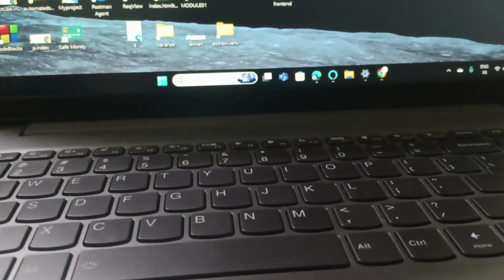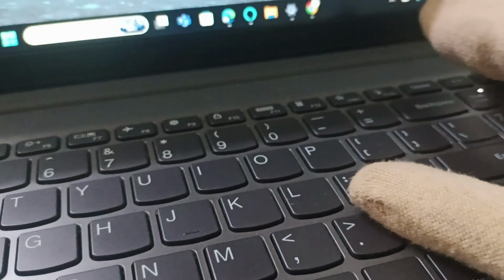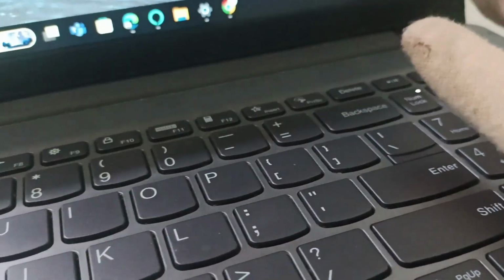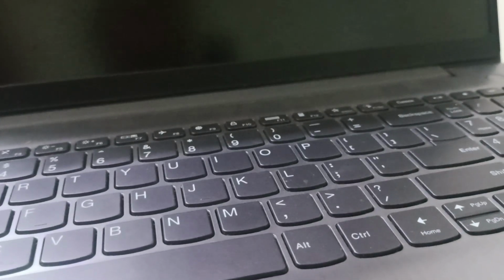How To Fix Lenovo Laptop Stuck At Preparing Automatic Repair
Is Your Lenovo Laptop Stuck On The "Preparing Automatic Repair" Screen? In This Video, We Provide A Detailed Walkthrough To Help You Fix This Common Issue. We Will Cover Various Solutions, Including How To Boot Into Safe Mode, Perform A System Reset, And Use Recovery Tools To Restore Your Laptop To Its Normal Functioning State. Our Expert Tips Are Designed To Assist Users Of All Skill Levels In Overcoming This Frustrating Problem. Join Us As We Explore These Solutions And Get Your Laptop Back Up And Running In No Time!

0:00 Introduction
0:14 Fix1:- Press The Shortcut Keys
0:37 Fix2:- Force Restart The Pc
1:05 Fix3:- Perform Normal Startup